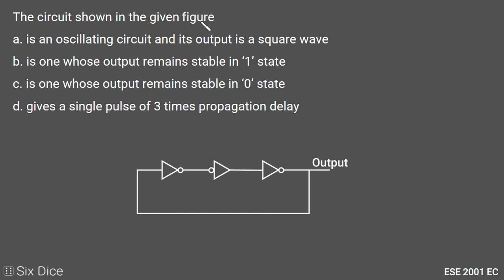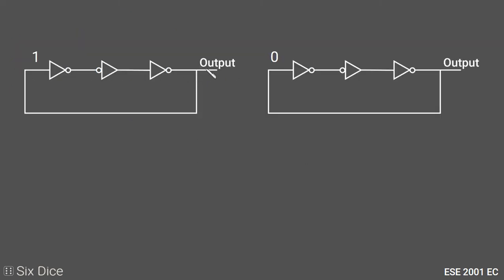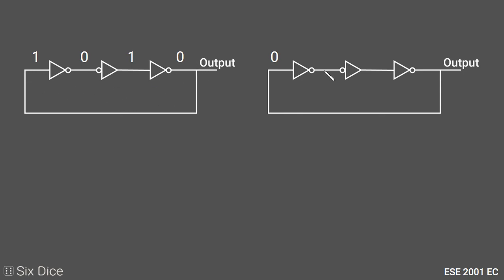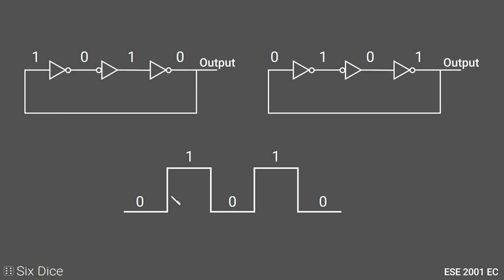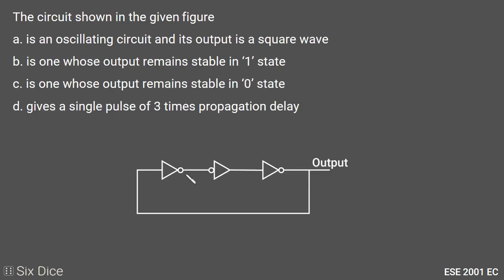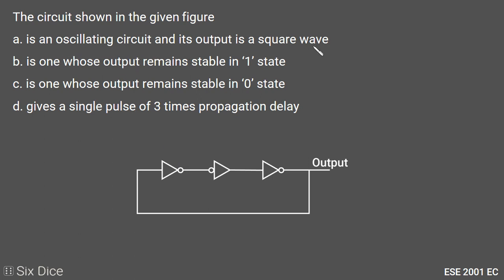Find output of given digital circuit || ESE 2001 EC